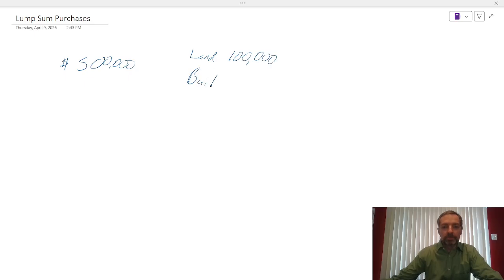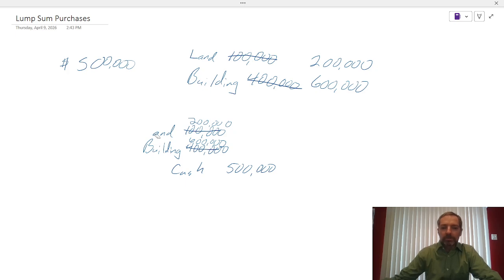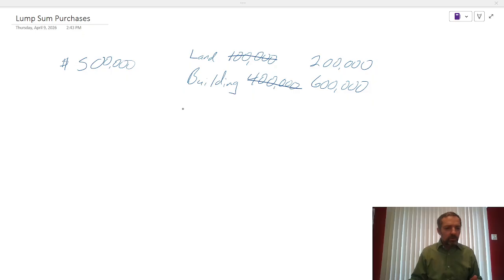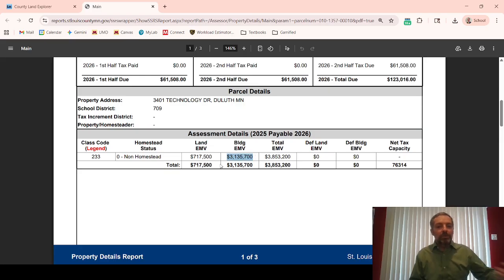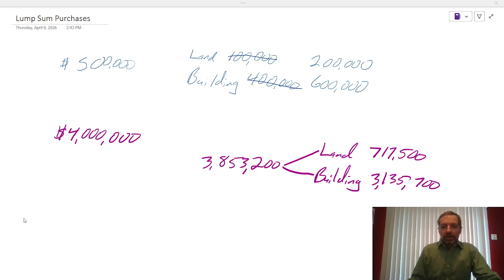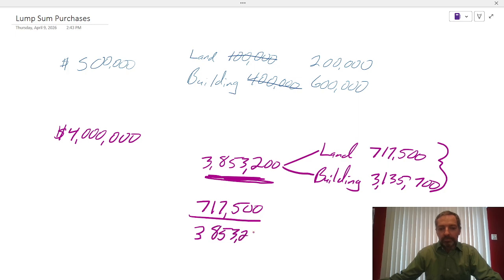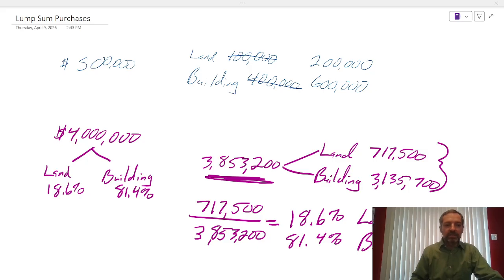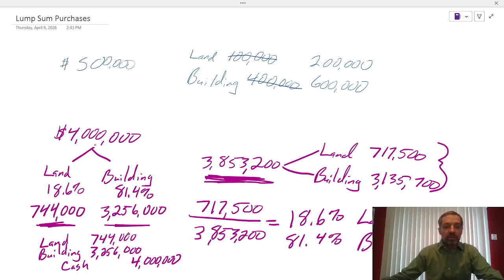Lump Sum Purchases